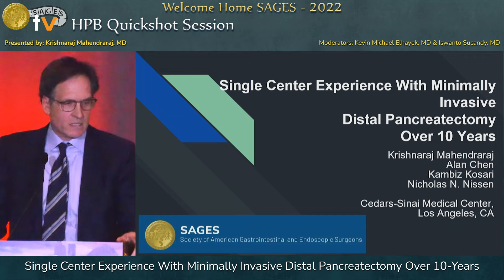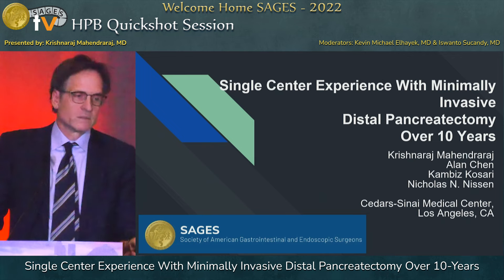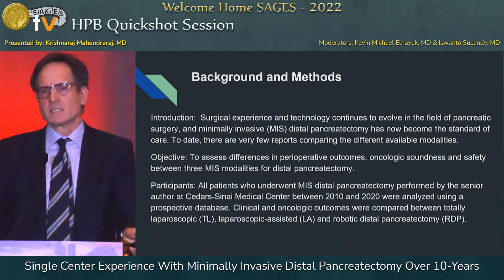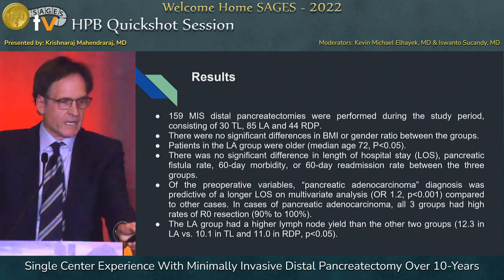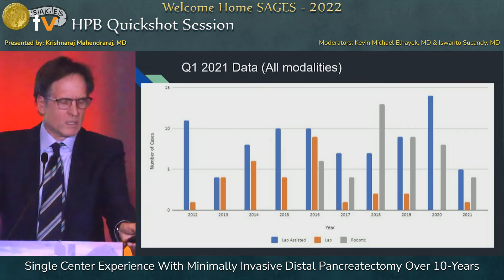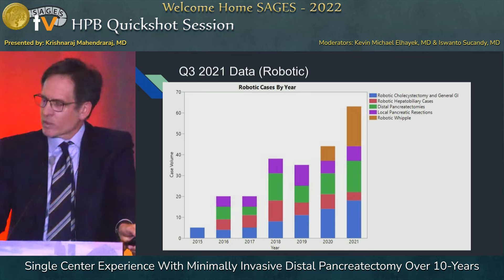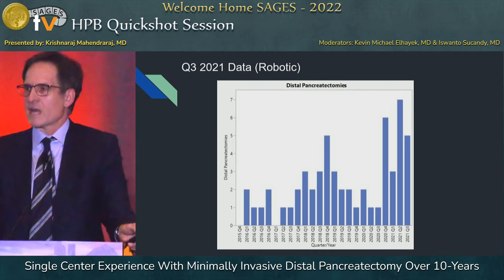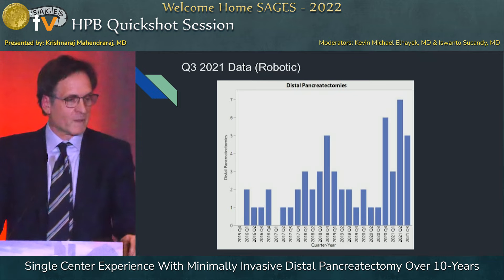Single Center Experience With Minimally Invasive Distal Pancreatectomy Over 10-Years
This talk was presented at the SS35: HPB Quickshot Session session by Krishnaraj Mahendraraj MD on Saturday, March 19, 2022 during the SAGES 2022 Annual Meeting in Denver, Colorado